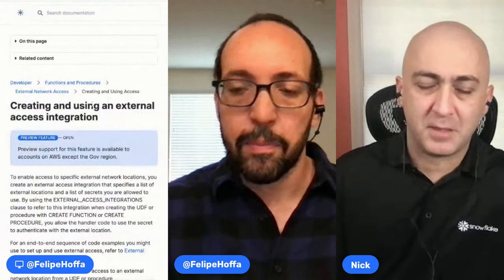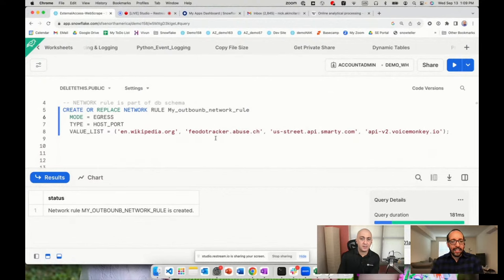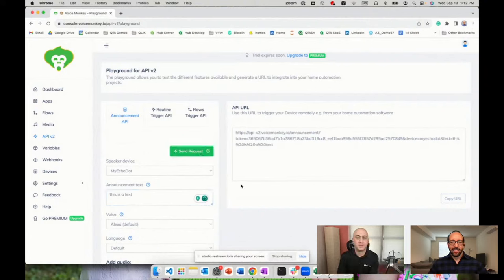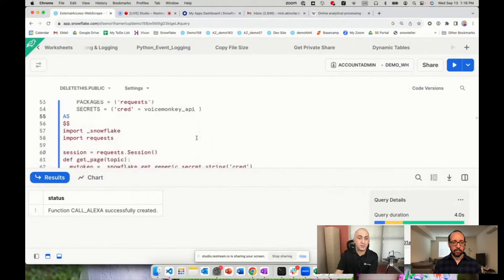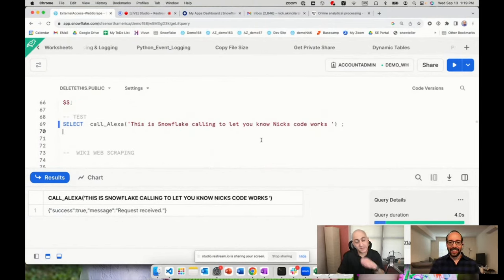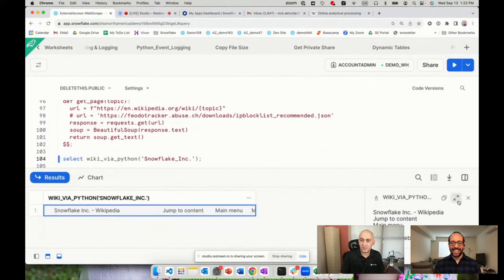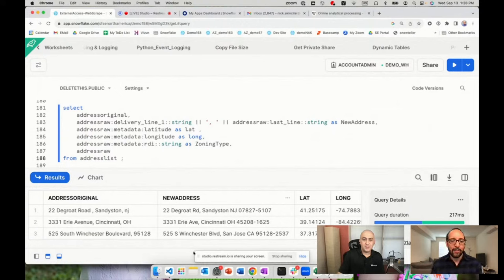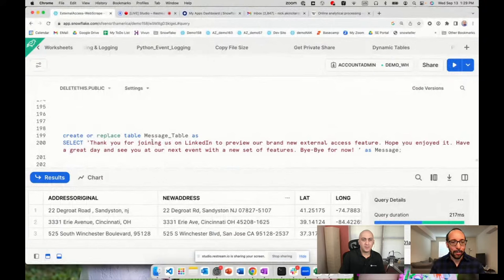Live: External Network Access on Snowpark (PuPr)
Join Felipe Hoffa and Nick Akincilar, Snowflake Senior Sales Engineer, to discover the new Public Preview of External Network Access for Snowpark. Get your questions ready, and joint to see Nick's demos on how to perform web scraping and parse data and insights from the web.